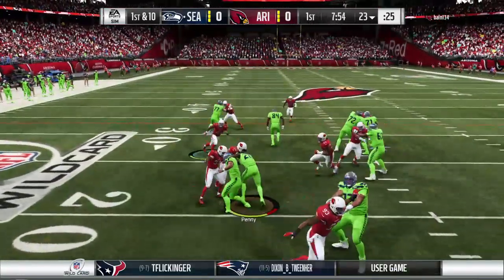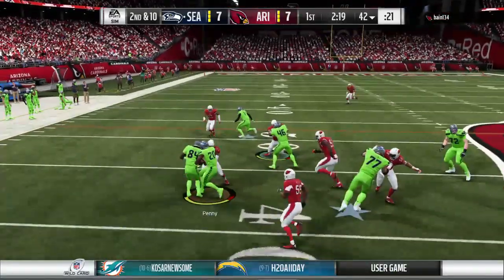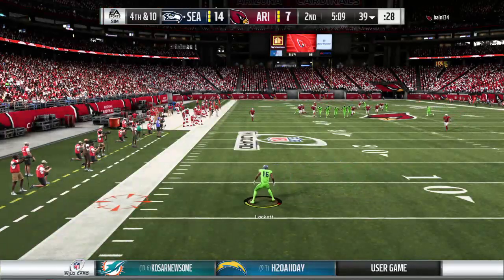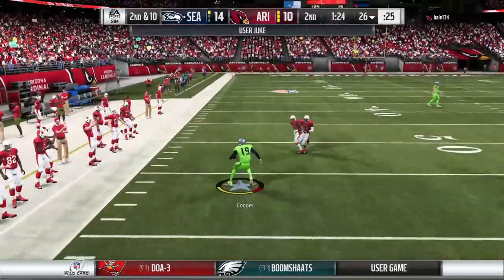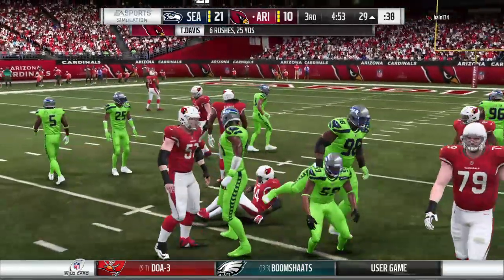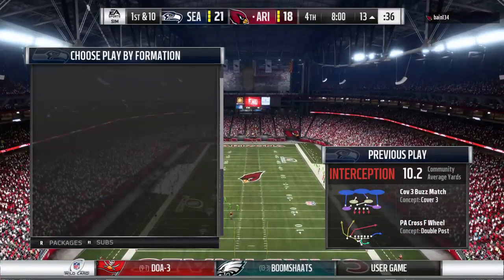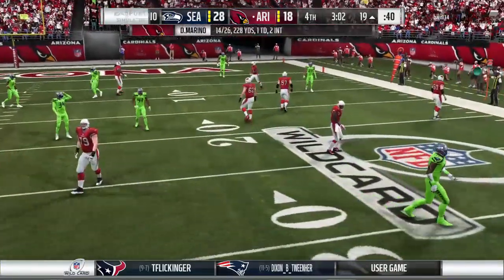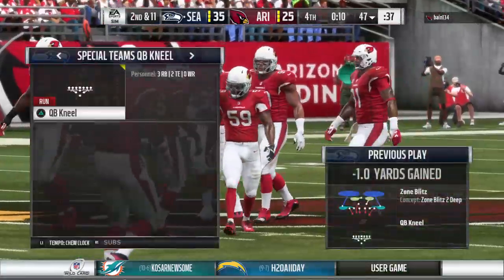Seahawks vs Cardinals